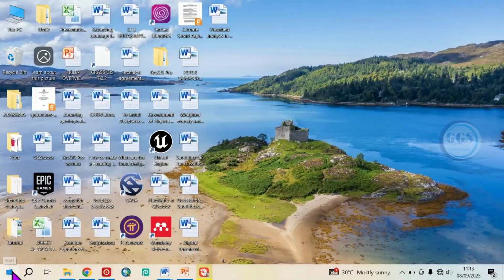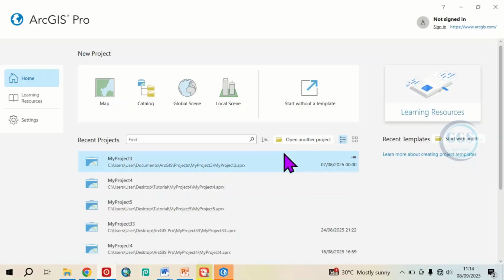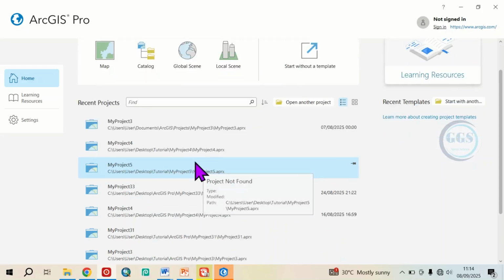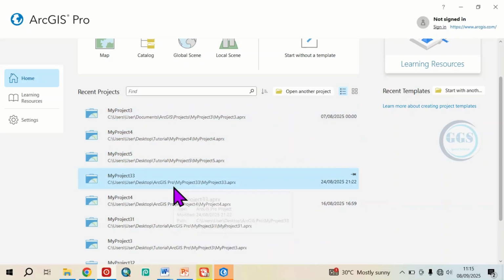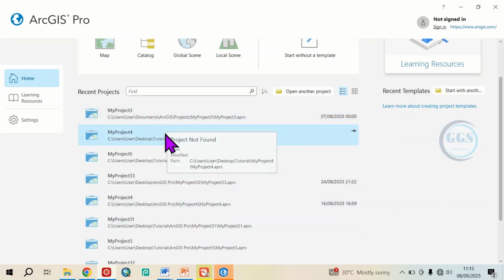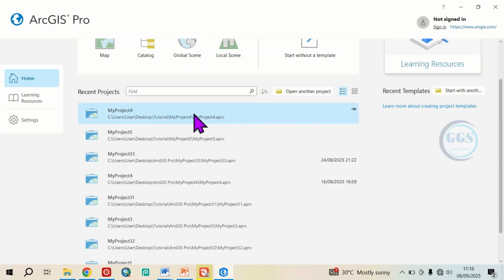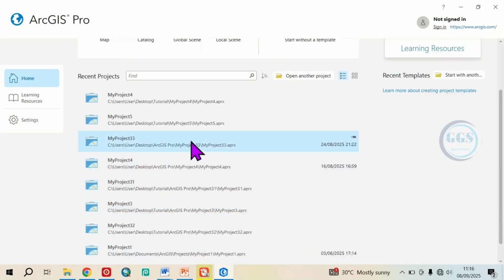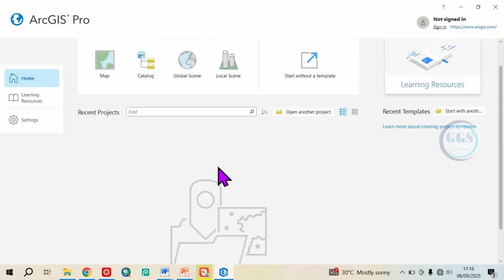ArcGIS Pro How To Clear Recent Projects List